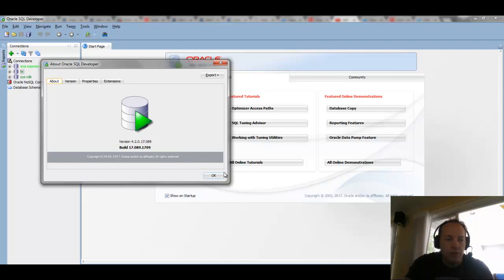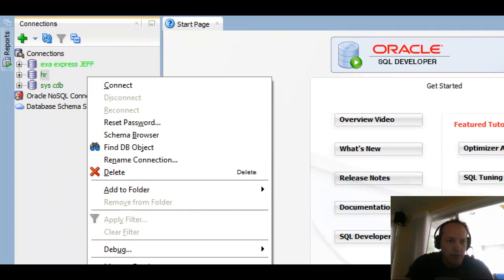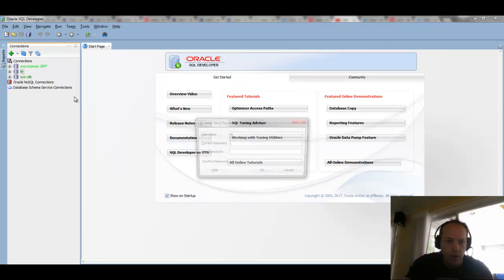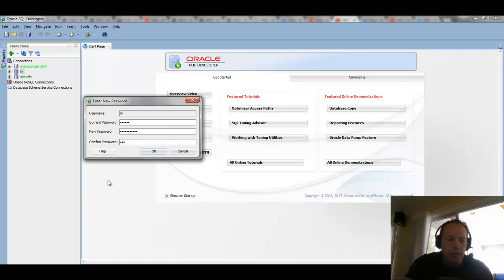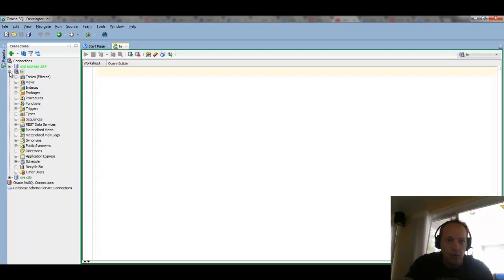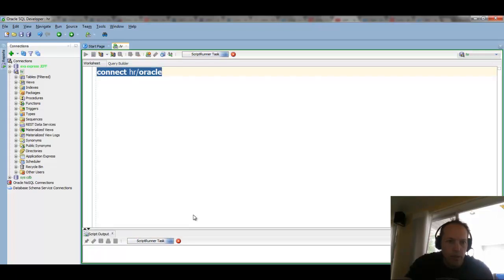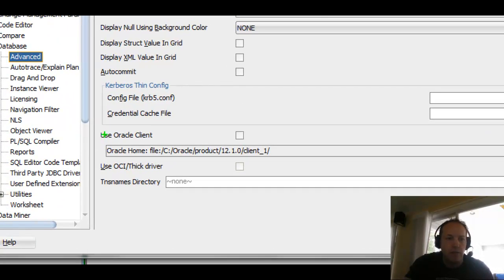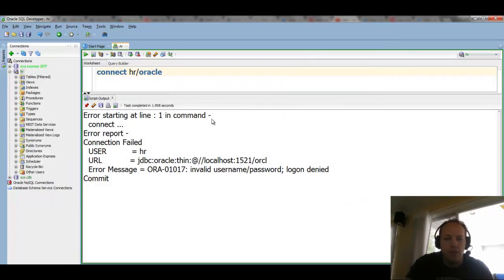Resetting Your Oracle Database Password with Oracle SQL Developer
Resetting your Oracle Database user password just got a LOT easier in version 4.2 of SQL Developer. In this video, the product manager shows you JUST how much easier.